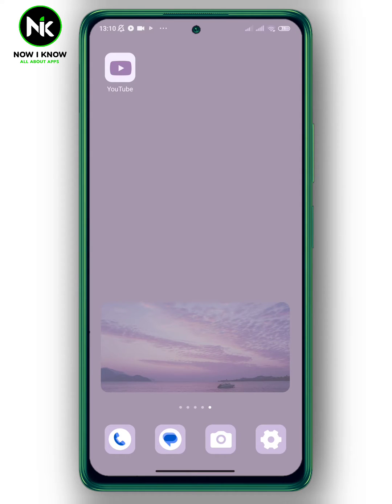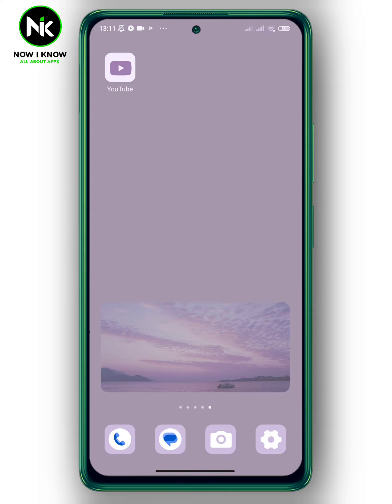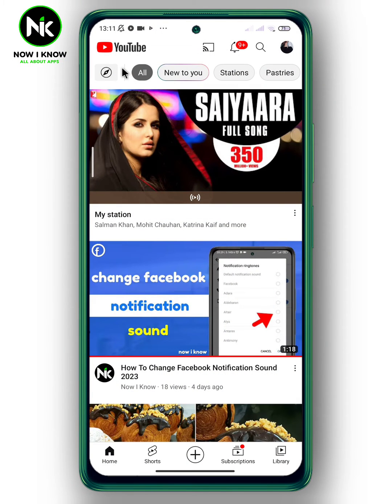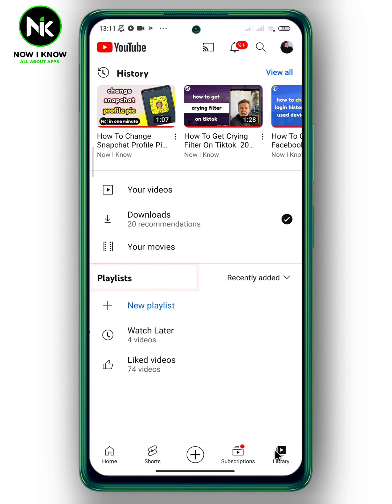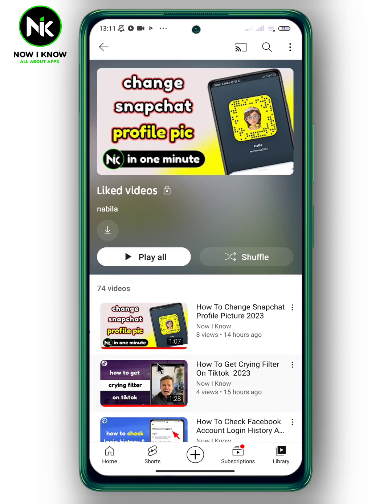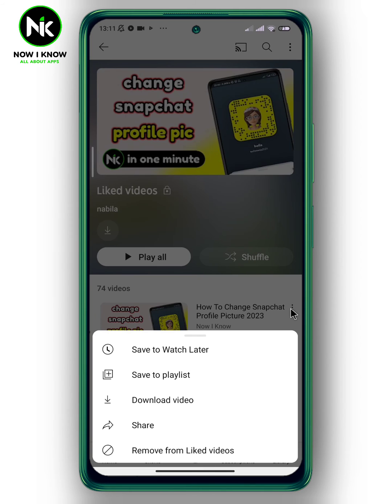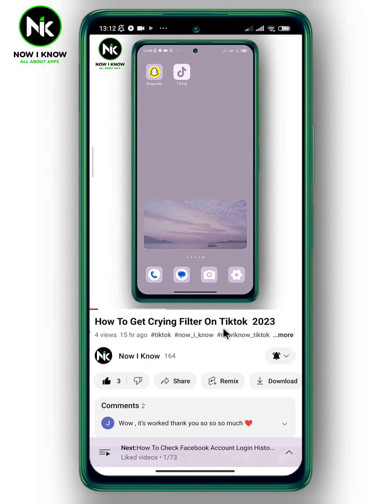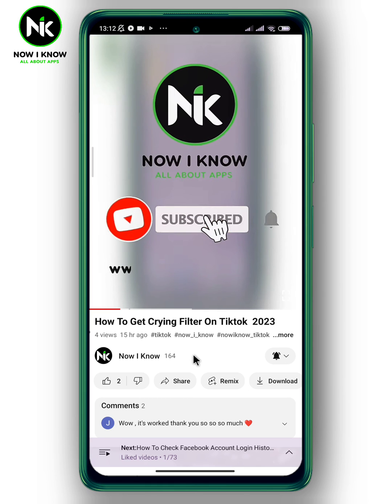How To Find Your Liked Videos on Youtube 2023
How to find your liked videos on youtube  ? This is the most common questions that most Youtube users worldwide ask themselves. Although Youtube has made it possible to find your liked videos on youtube  , most Youtube users have difficulty finding this “How to find your liked videos on youtube ” feature, primarily because of its confusing interface. But we are here to answer these questions and assist you as best as possible.
Here is everything you need to know about how to find your liked videos on youtube
on the mobile app. (android or iphone).
00:00 Introduction
00:21 How to find your liked videos on youtube